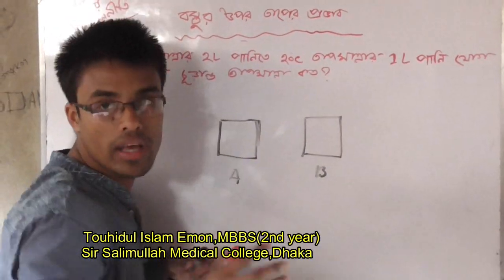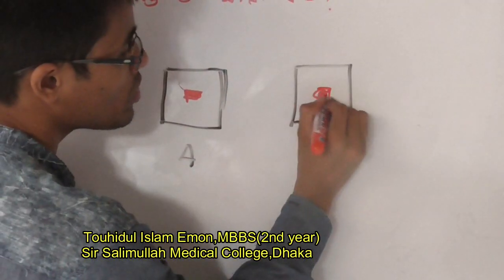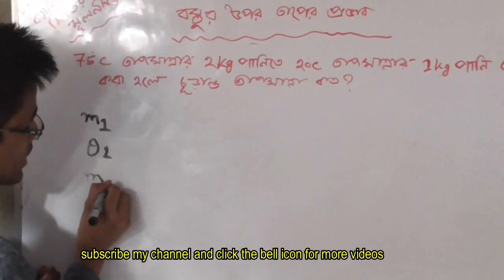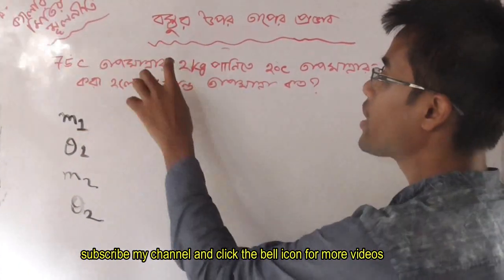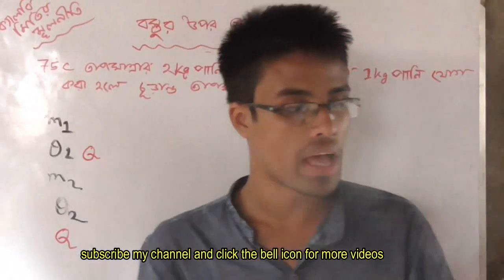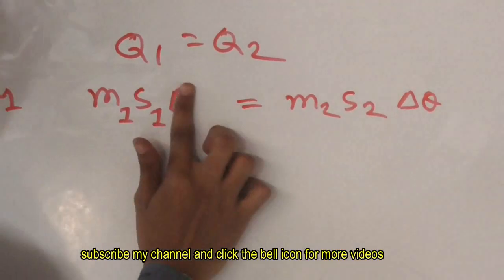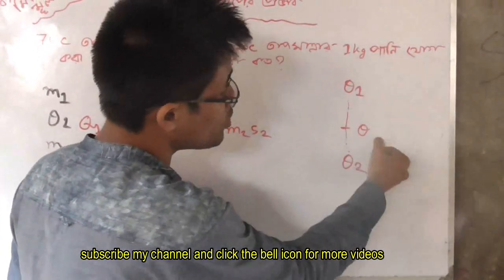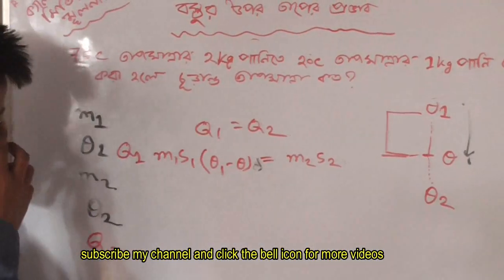SSC Physics..৬.৬:ক্যালরিমিতির মূলনীতি ও ম্যাথ সমাধান।Effect of temparature on substance.